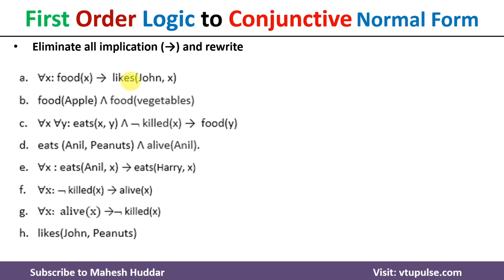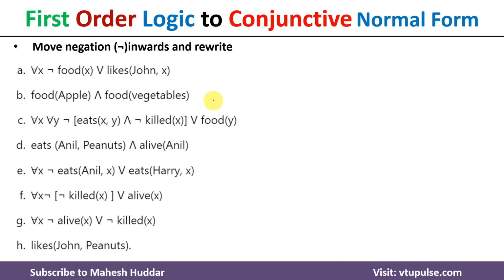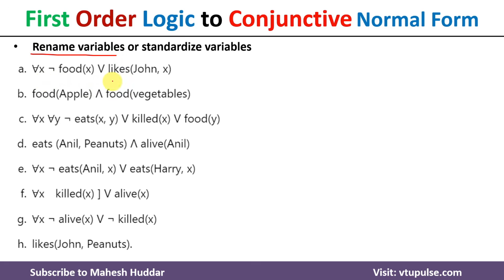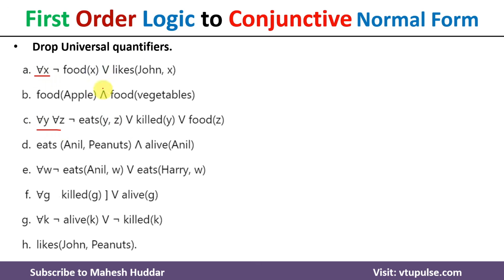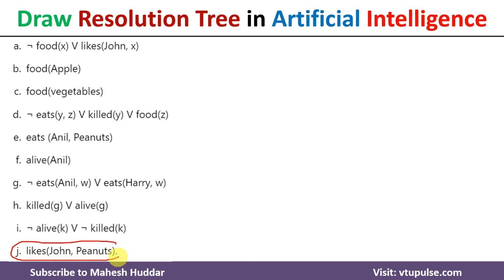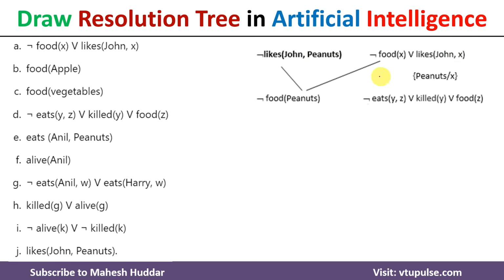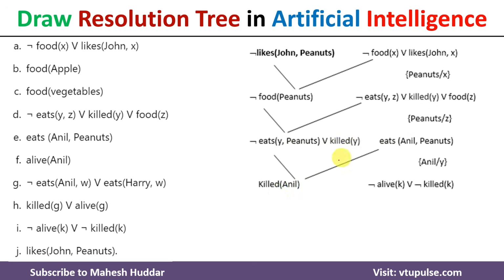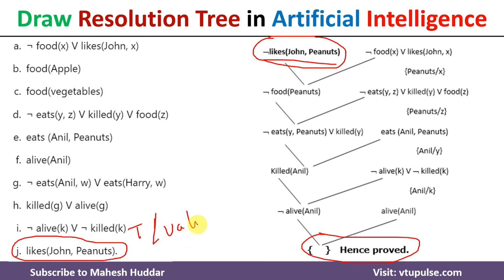12. Conversion of First Order Logic FOL to CNF Prove Predicate using Resolution Tree Mahesh Huddar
12. Conversion of First Order Logic FOL into Conjunctive Normal Form CNF Prove Predicate Using Resolution Tree in Artificial Intelligence by Mahesh Huddar

The following concepts are discussed:
Conversion of First Order Logic into Conjunctive Normal Form,
First Order Logic into Conjunctive Normal Form,
Convert FOL into CNF,
Predicate Logic to CNF,
Predicate Logic to Conjunctive Normal Form,
Prove Predicate Using Resolution Tree,
Resolution Tree in AI,
Prove Predicate Logic,
Proof by Contradiction,
Convert well-defined formulas into CNF,